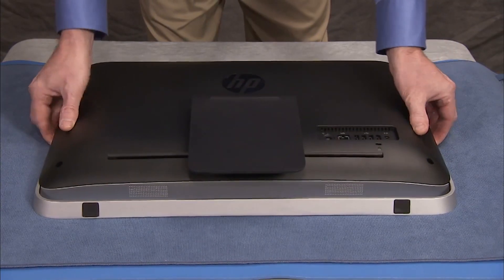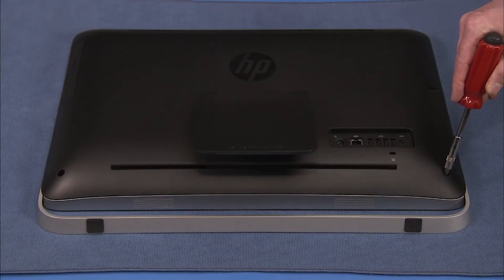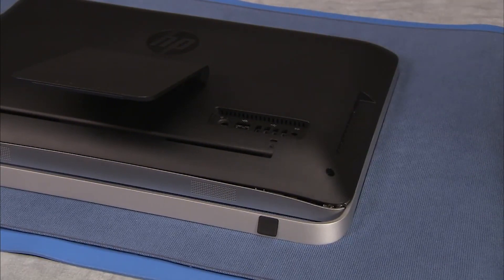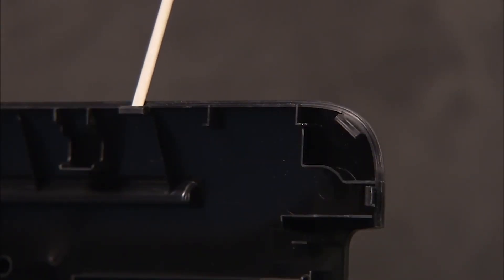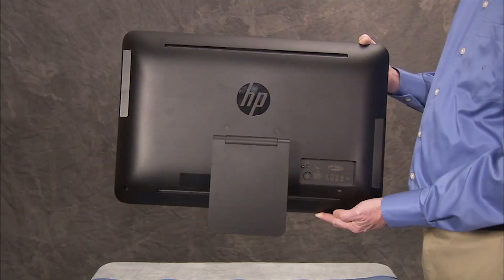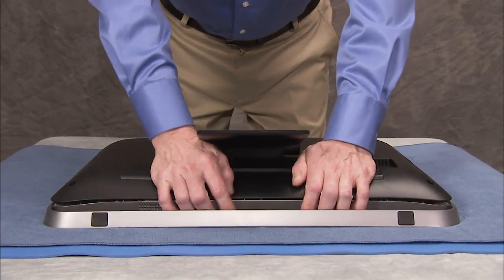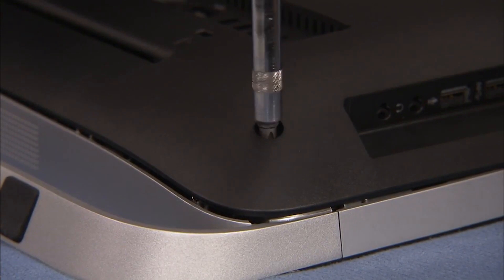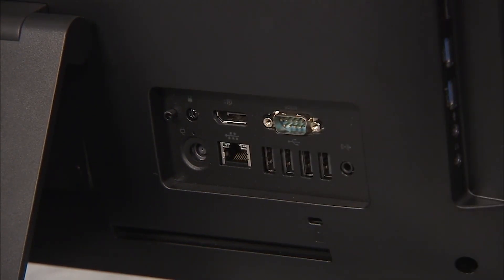Replace the Back Cover | HP ProOne 400 G1 21.5 Touch All-in-One PCs | HP Support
Learn how to remove and replace the back cover for HP ProOne 400 G1 21.5 Touch All-in-One PCs.